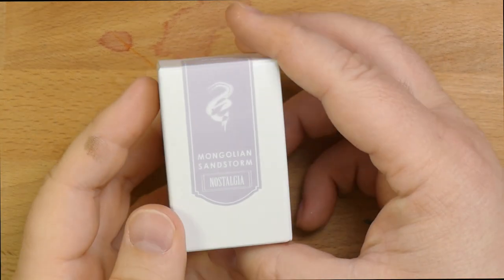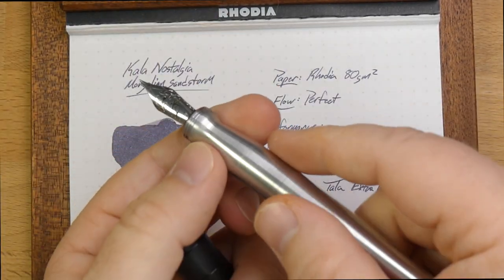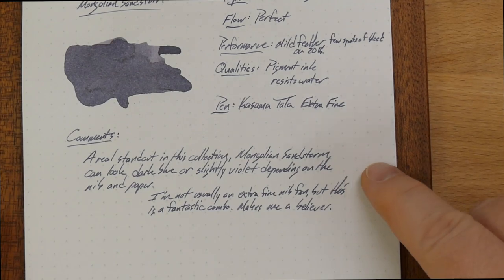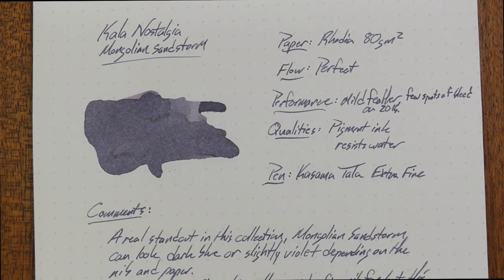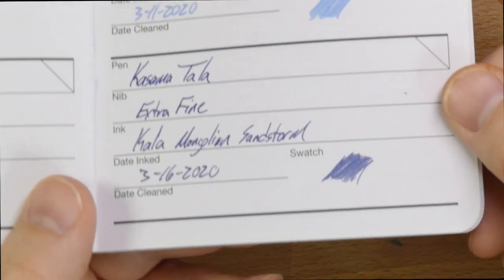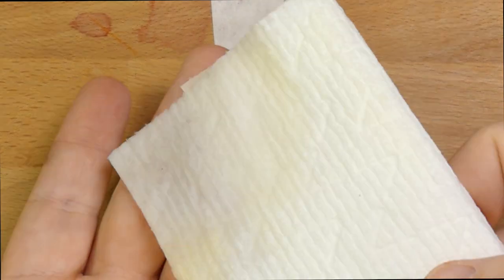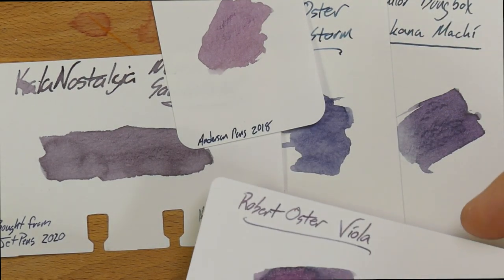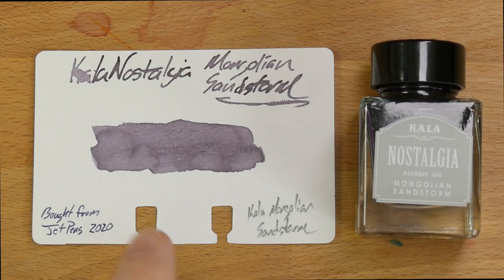Kala Mongolian Sandstorm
More Kala Nostalgia! As we saw in the last video, several of these Kala inks look a lot alike. This one is not like the others. It's got a distinctly violet cast to it, and that sets it apart in this subtle group. Check it out! Also: it's solid waterproof.

**I bought this ink. That doesn't change my reviews in anyway that I can detect. What you see is what you get.  Thanks, Patrons!**